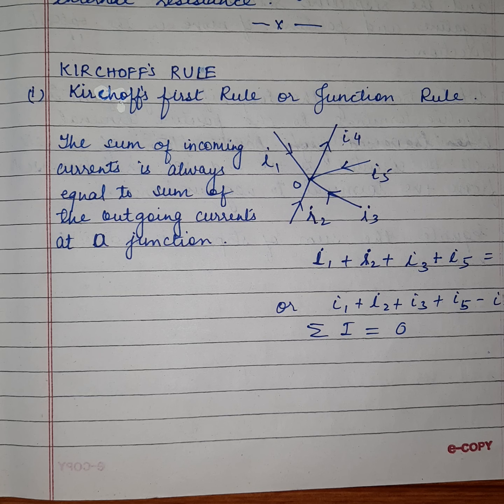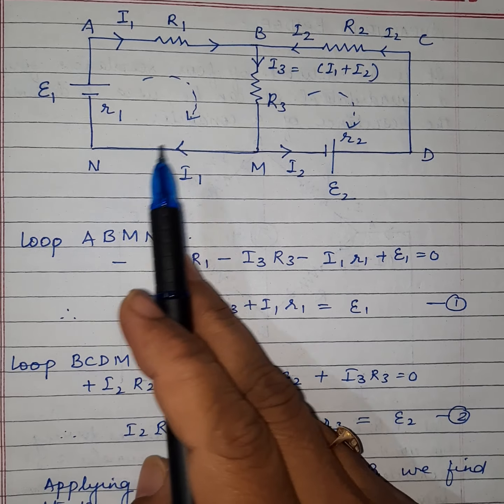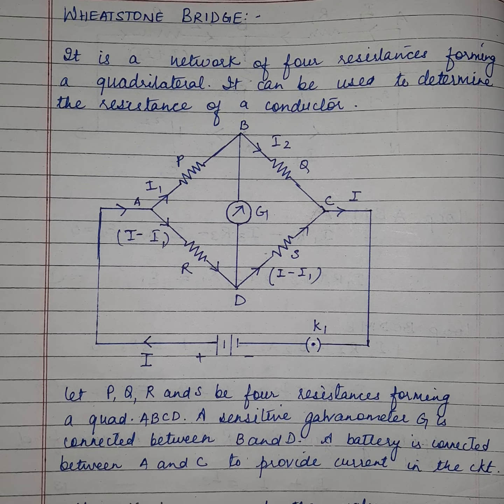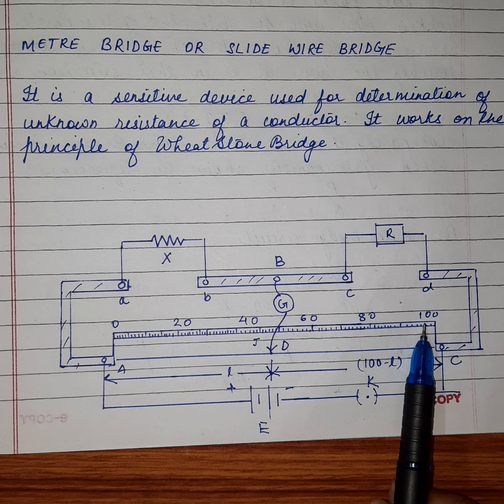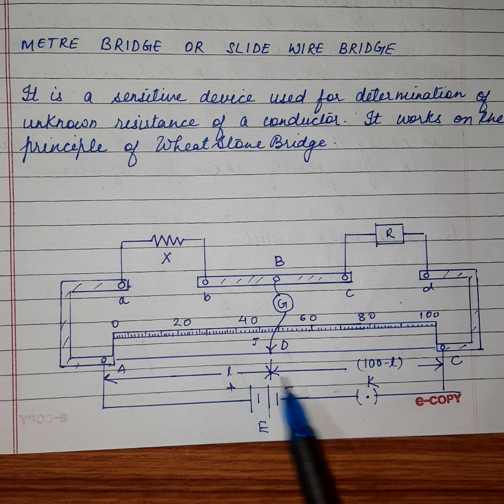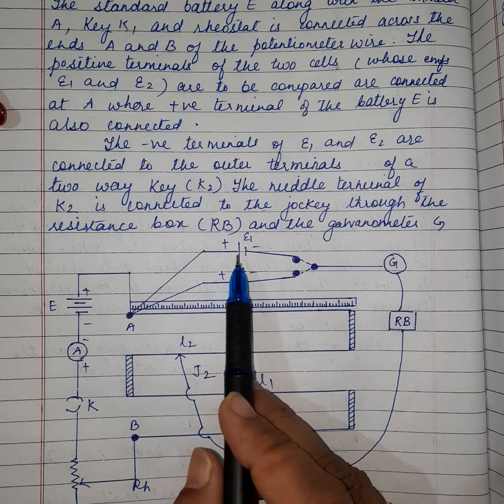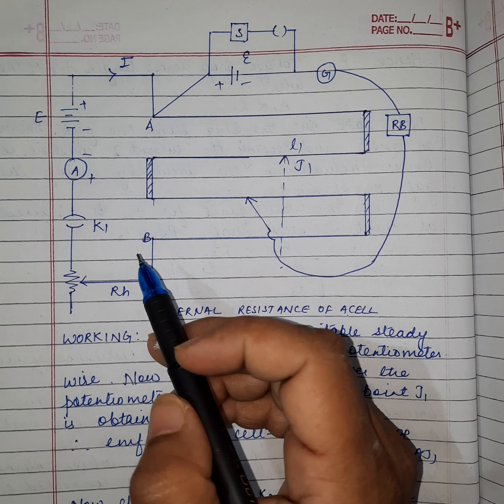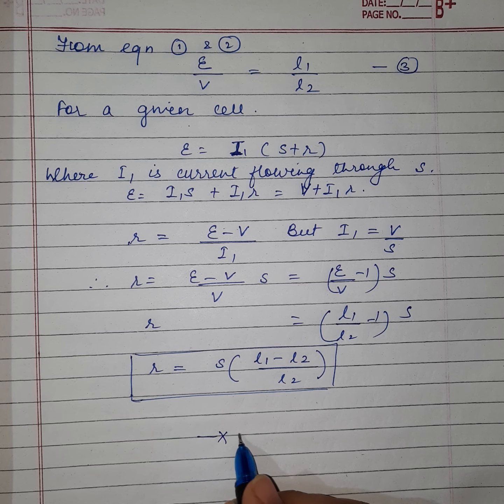Class 12 Physics: Current Electricity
Kirchhoffs Rule,Wheatstone Bridge,Metre Bridge,Potentiometer and its applications.